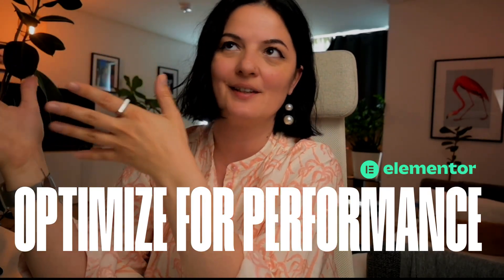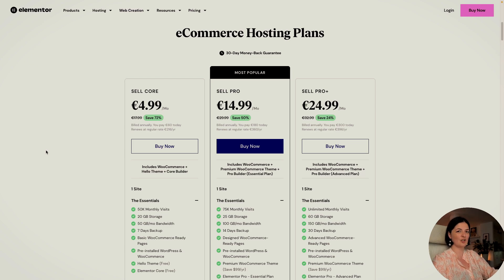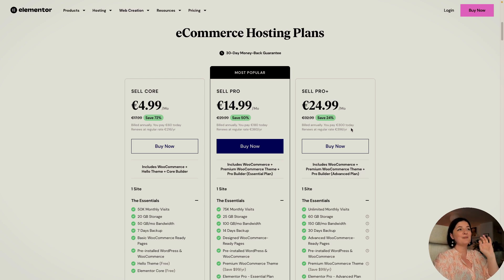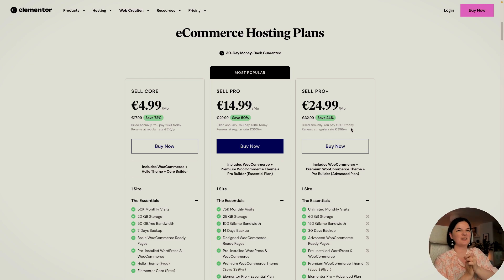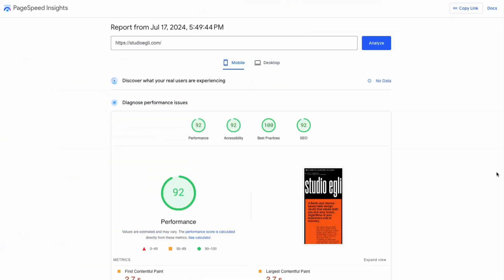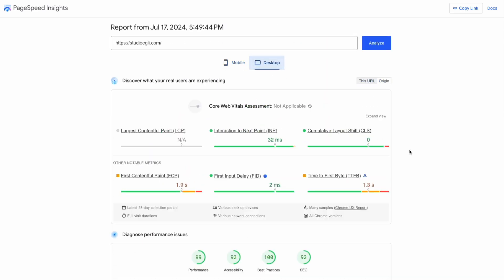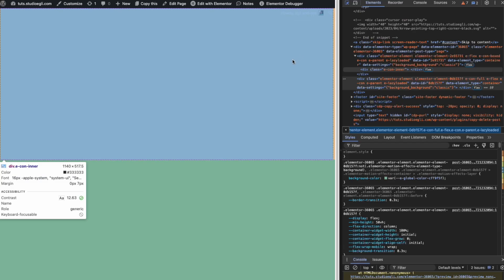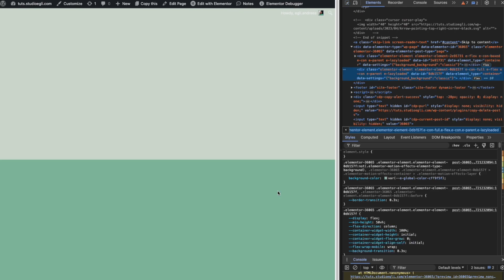MASTERCLASS: OPTIMIZING PERFORMANCE IN ELEMENTOR - It's Not What You Think!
Grab a coffee and listen up: we're diving into how to optimize your website from start to finish. Don't skip this—there are some golden nuggets in here, including one I didn't even know about!

Timestamps:

00:00 Intro
02:05 The DOM!
04:12 Why use Figma (plan your layout)
04:12 Actionable steps!
06:41 I didn't know this! :))
07:30 Elementor Element types
08:18 How to flatten the HTML
08:45 Let's get technical i.e element caching, cleaner code, smart image loading
10:43 Final thoughts
11:48 Outro

🟠 GET ECOMMERCE HOSTING BY ELEMENTOR

🟠 GET ELEMENTOR PLUGIN